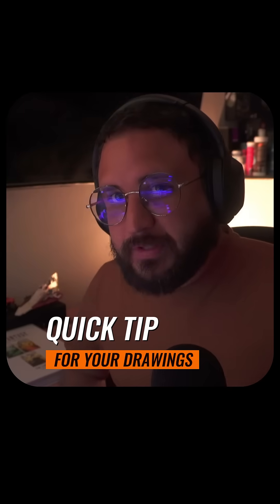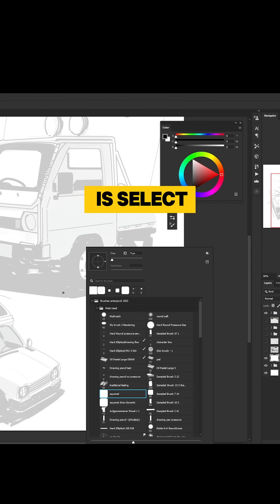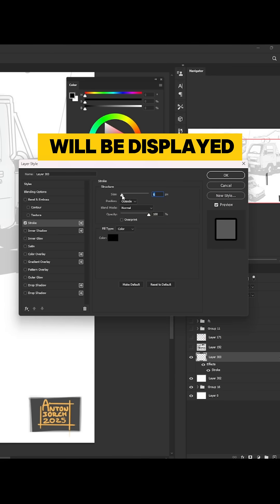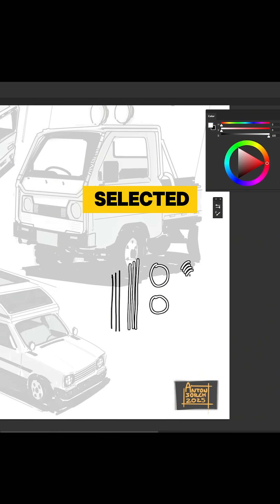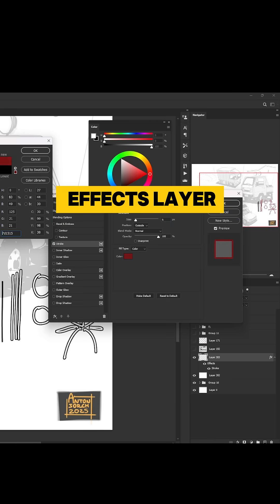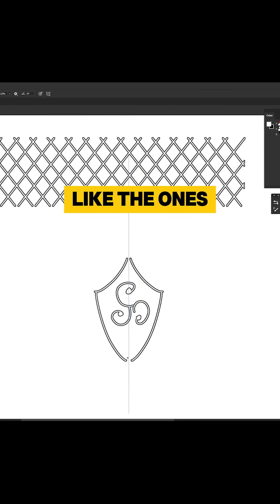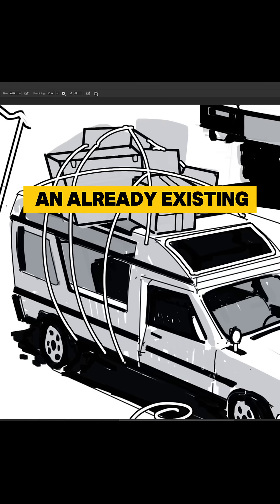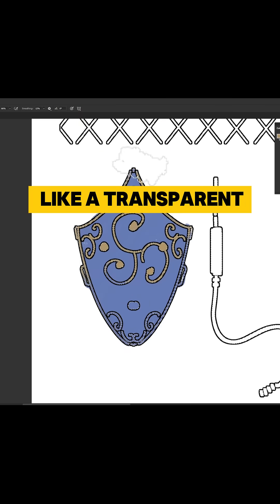Use Outlines - Quick tip for Drawing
Happy Wednesday, Heres one more quick photoshop tip for sketching your ideas. it can be done in other softwares like procreate, art studio pro, etc. the fundament is the same.